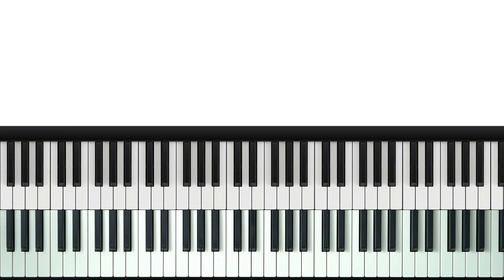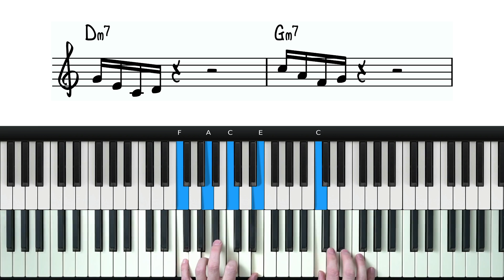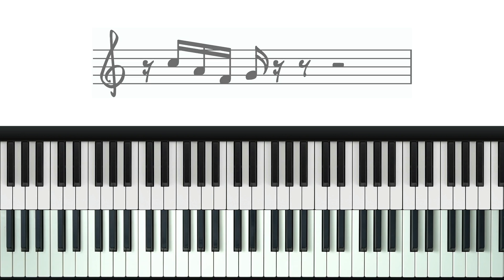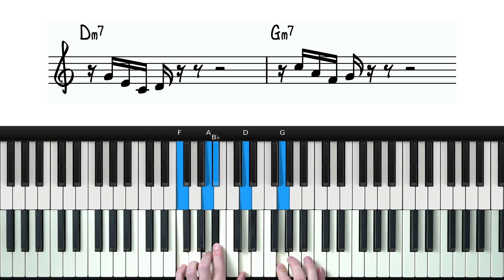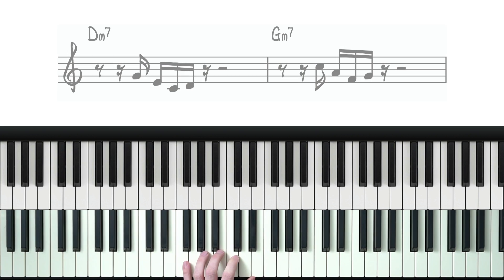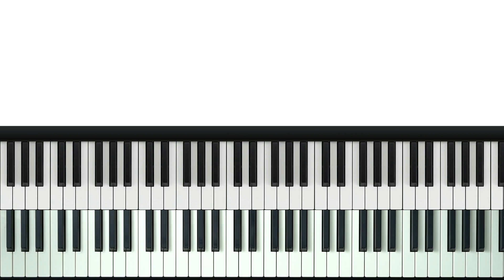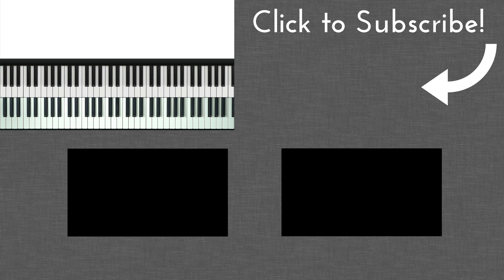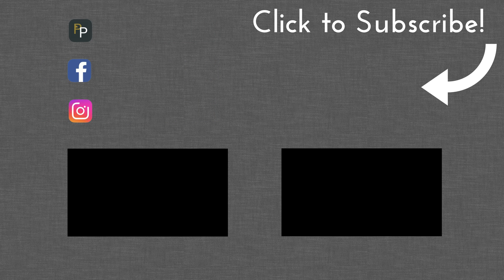Turbocharge Your Licks With This Simple Trick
Get more out of your licks by using this simple trick.

We're using a rhythmic device to change the placement and time-feel of short musical phrases.

This is an easy way to essentially quadruple the efficiency of your licks and have more language to use in your improvisation.

00:00 - Intro
01:02 - Example Lick & Progression
02:43 - Learn The Trick
05:37 - How To Practice it